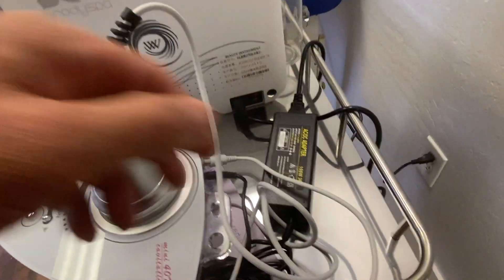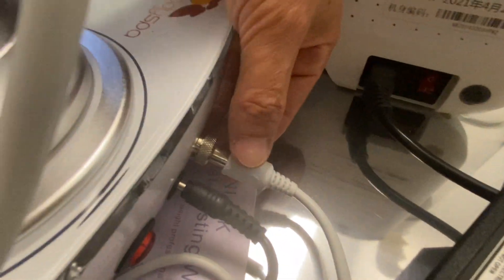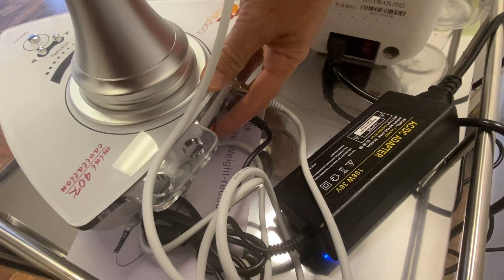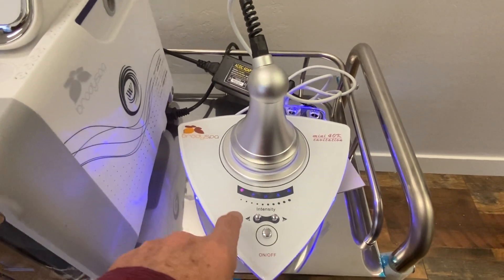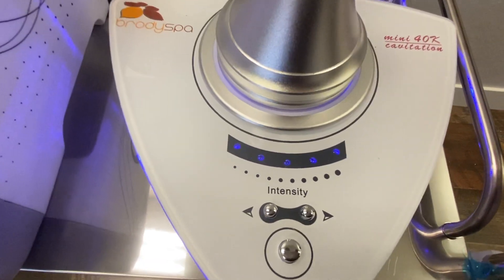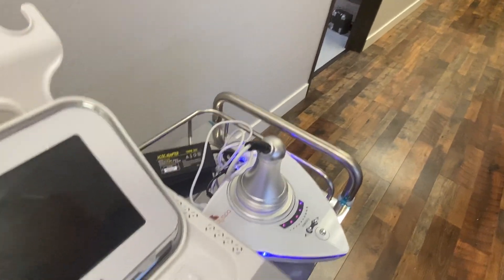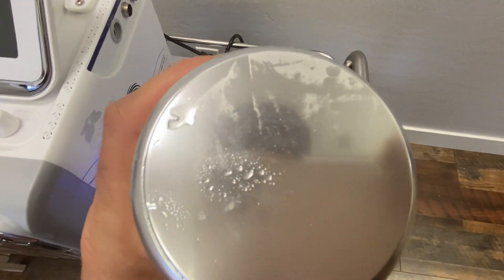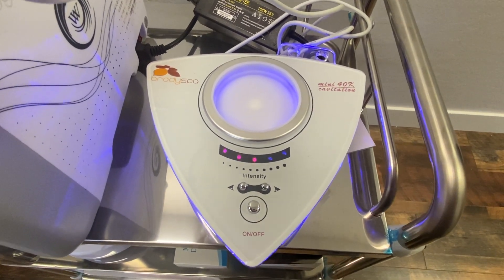40K Cavitation Machine Setup Instructions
An ultrasonic cavitation machine works by heating up the subcutaneous layer of fat. Generally, they get found underneath the surface of your skin. When you rub the machine on your skin, a frequency of 40 KHz or 5 MHz causes vibrations in the fat cells. Furthermore, the ultrasonic waves heat up the fat cells, thereby, causing tiny air bubbles to cavities to form between them. Then, these air bubbles break down the fat cells as a result of the pressure created. The pressure bursts and liquify the fat cells, thereby releasing the contents of the cells in the body. Lastly, these unwanted fat content get removed through the lymphatic system. Depending on the body part such as waist, thigh, the treatment is applied.